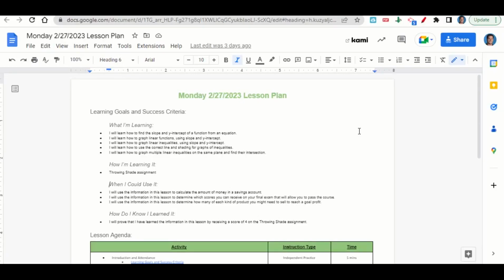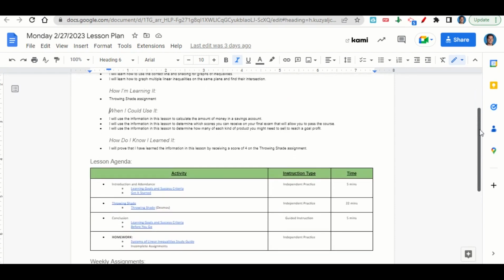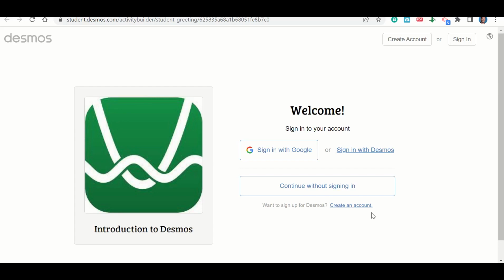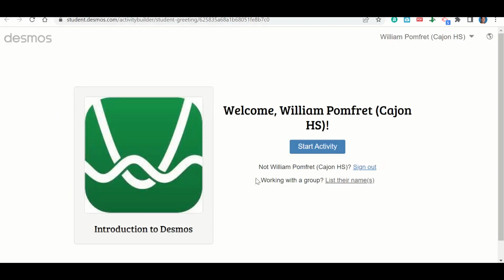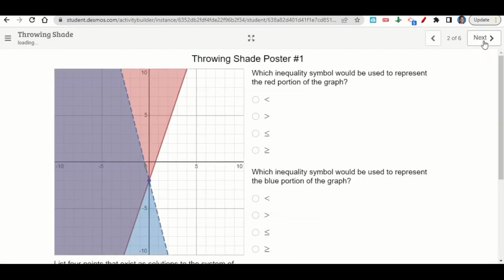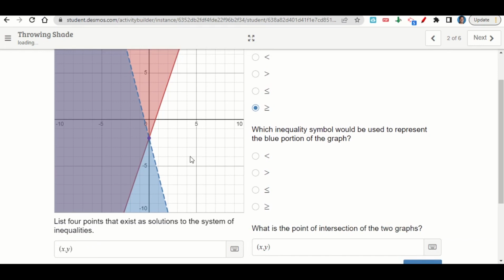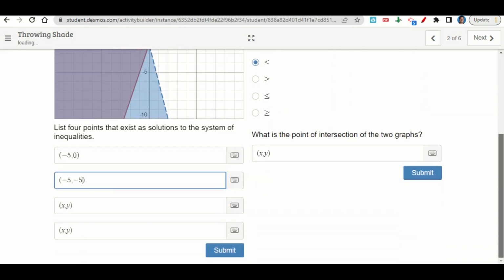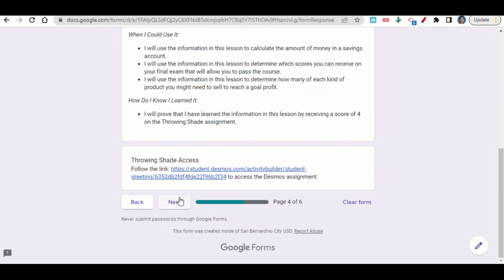2/27/2023 Throwing Shade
0:00 Agenda and Learning Goals
1:19 Logging into Desmos using Google
1:59 Throwing Shade

Instructions:
* Complete the Get It Started on Google Forms.
* Walk through the Throwing Shade gallery walk.
* Complete the Throwing Shade assignment on Google Forms.

How I’m Learning It:
* Throwing Shade assignment

How Do I Know I Learned It:
* I will prove that I have learned the information in this lesson by receiving a score of 4 on the Throwing Shade assignment.